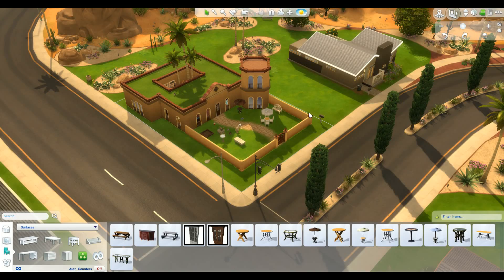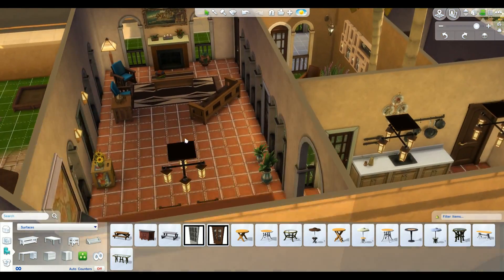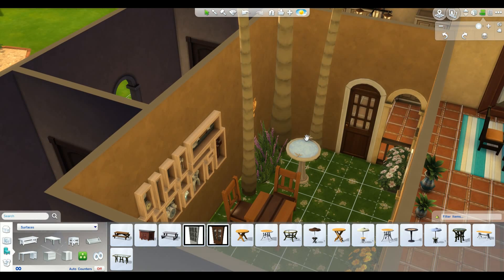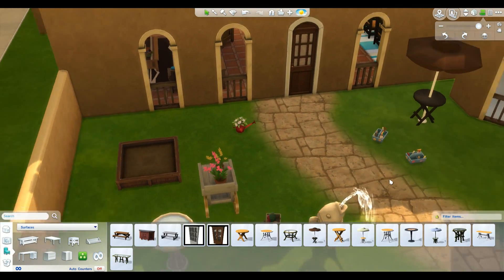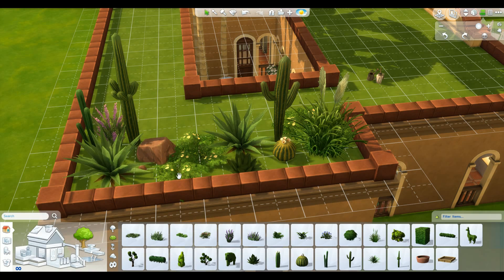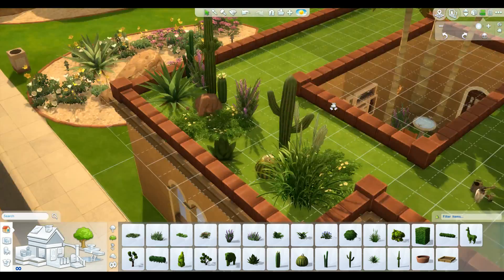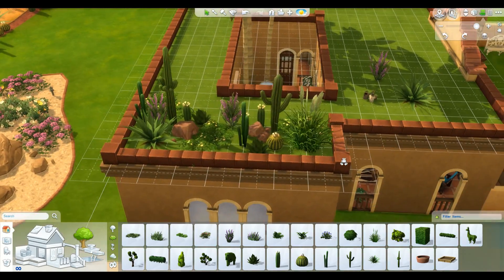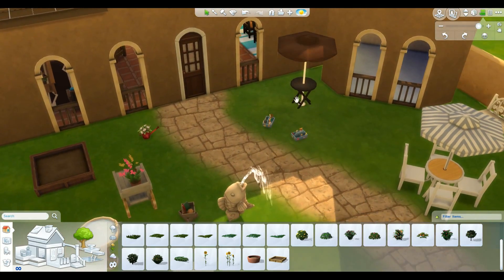Rooftop Garden, Build it Beautiful in Sims 4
My thanks to TheSmelter, Premium Hosting for Premium Gamers